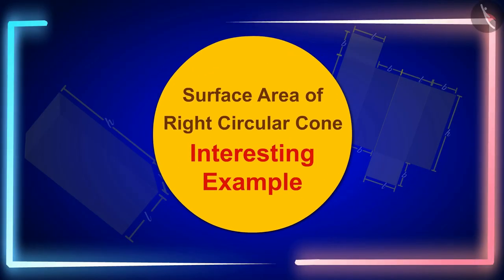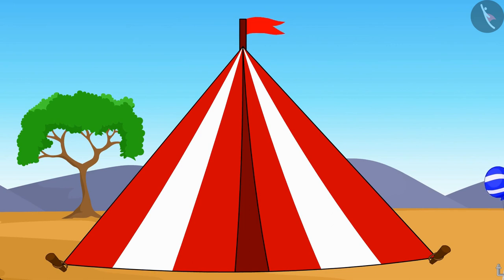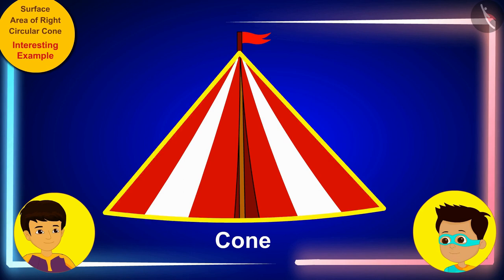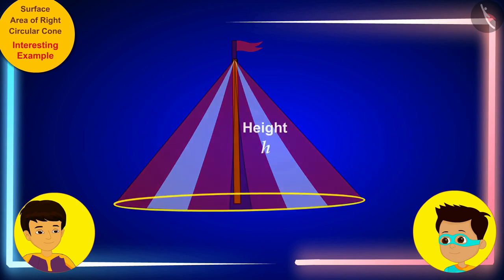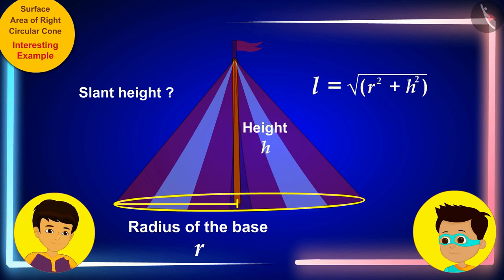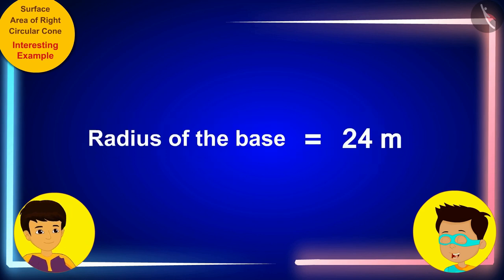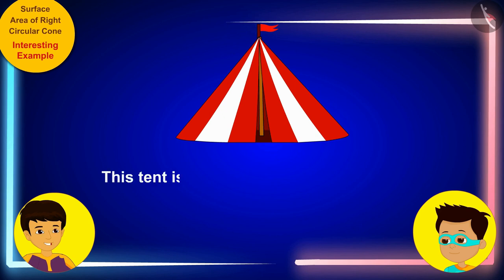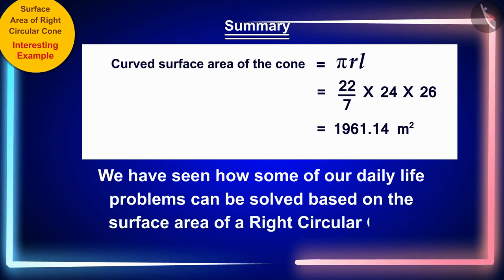Surface Area of a Right Circular Cone | Part 2/3 | English | Class 9